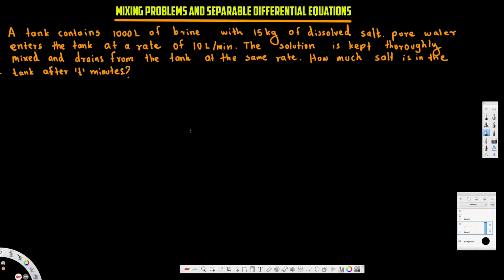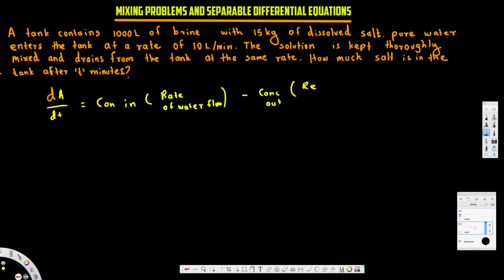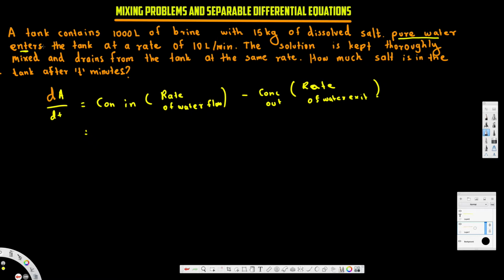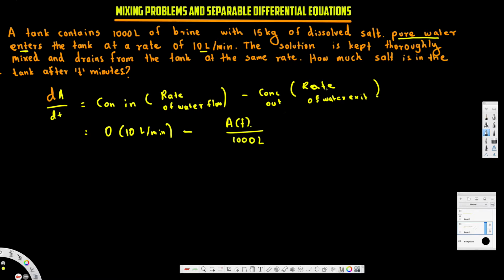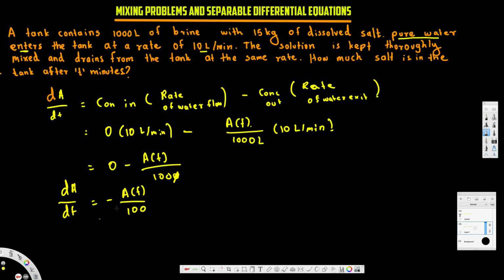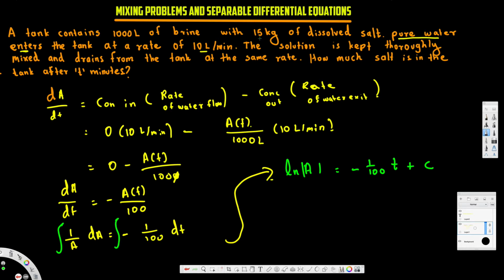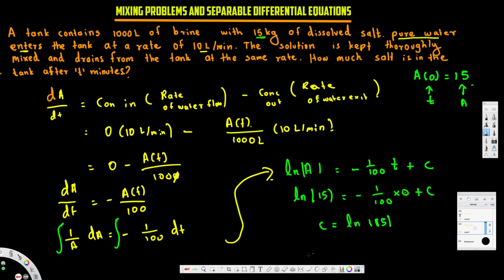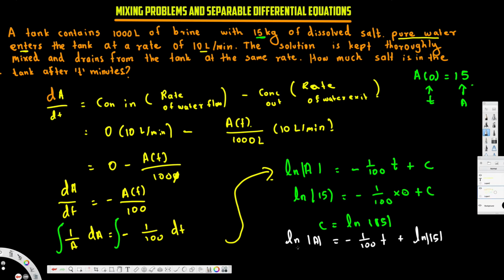Mixing Problems and Separable Differential Equations